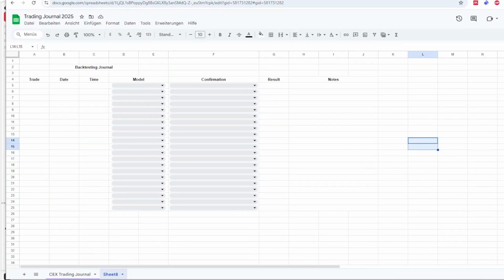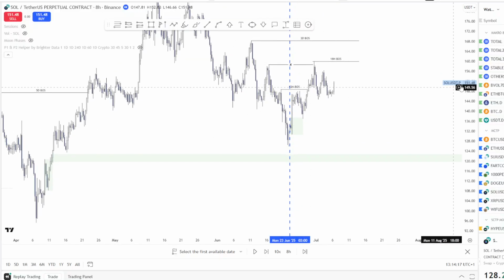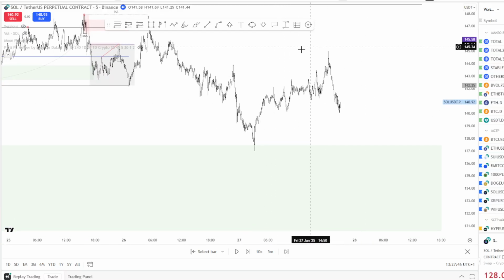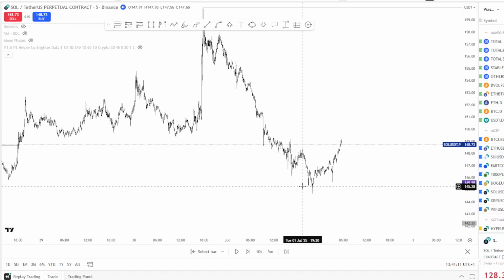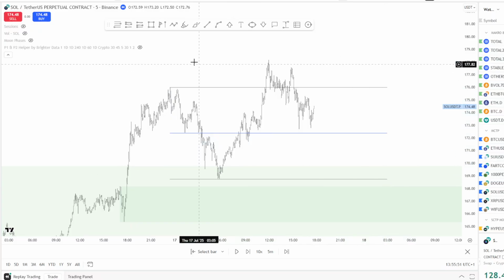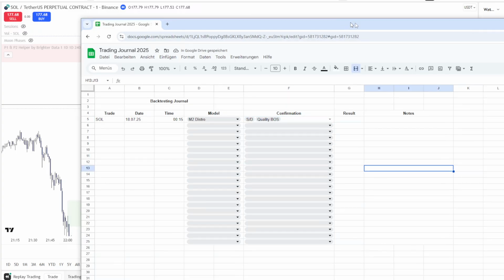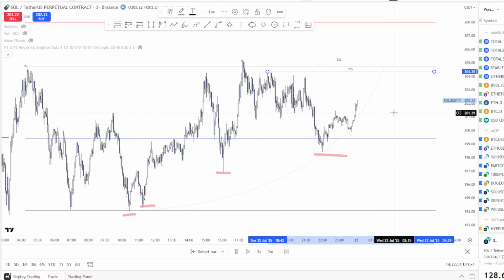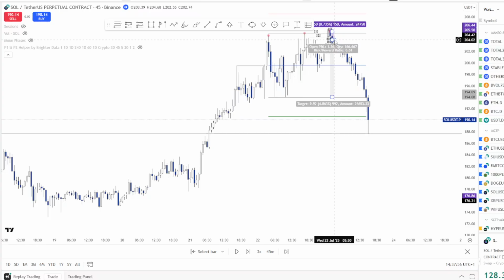How i backtest and journal all my trades | 1.5 hours of SOL trading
Transparent trading journey | Crypto, DeFi & market analysis without hype.
Real trades, real mistakes, real compounding. My path to becoming a top tier trader – for anyone who wants to grow along the way.